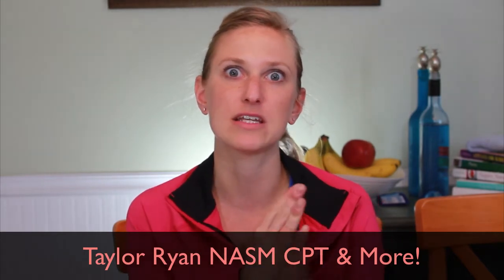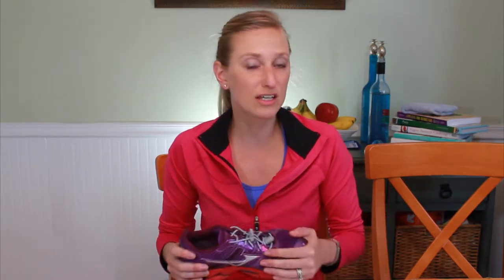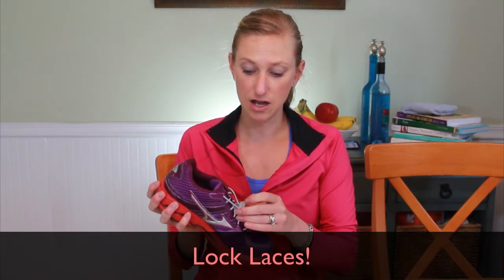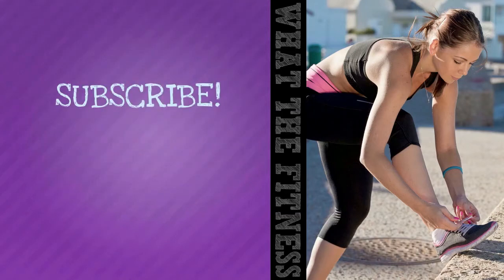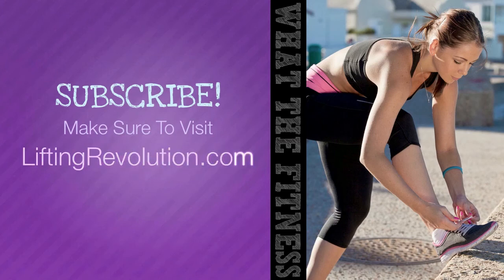What The Fitness!?! Are These Laces Better Than Velcro?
- In this episode of the Fitness and Nutrition show, you'll learn about a great giveaway I'm doing on my blog tomorrow. It's a new type of shoe lace that is actually better than velcro. I've already tested them and I have to say, they are going to be staying on my shoe.

And then I'll tell you about What The Fitness. This is my husband, Dan, and I's new audio podcast. It's a free wheeling, fun time through fitness, nutrition, and the entire health industry. It's great for listening on your way to work and even when you're just lounging around and relaxing.